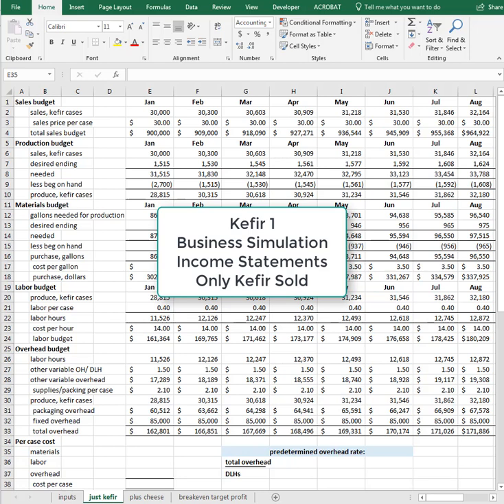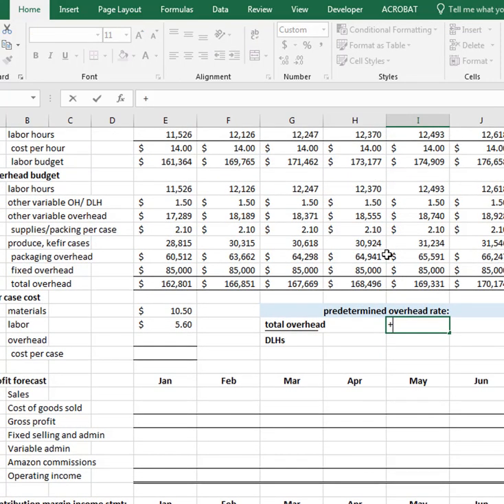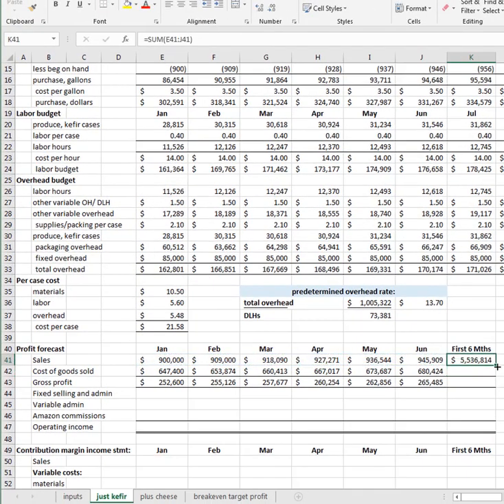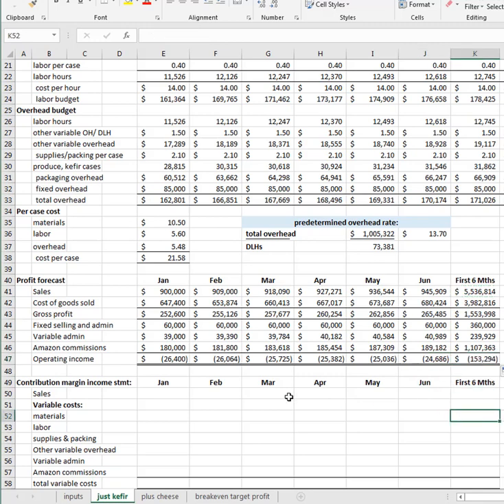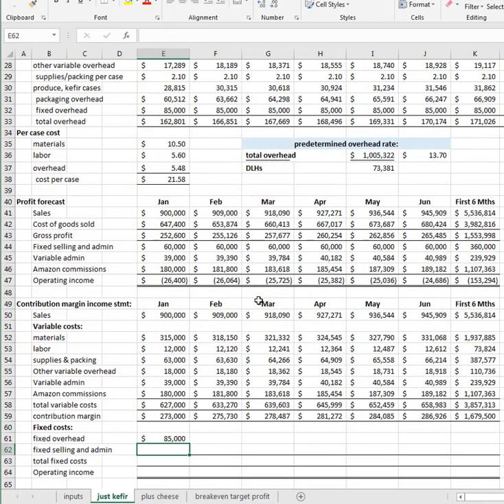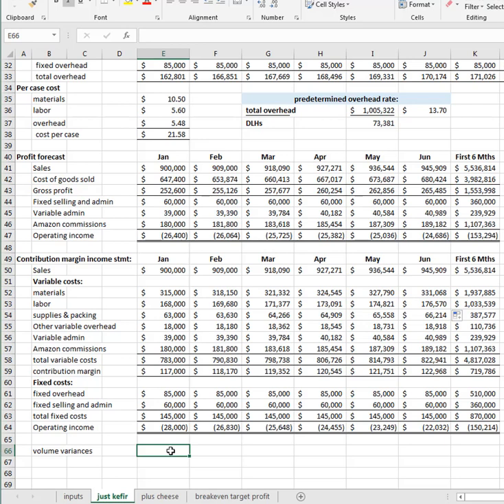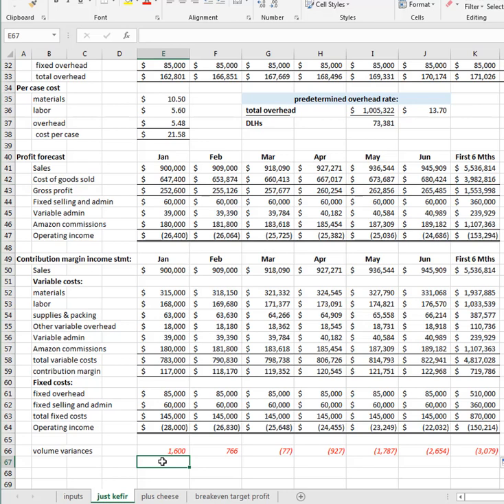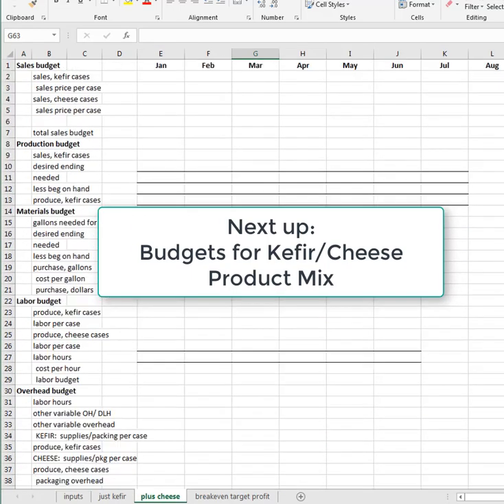kefir 1 income statement kefir only video 2